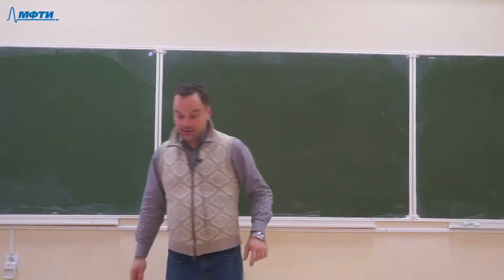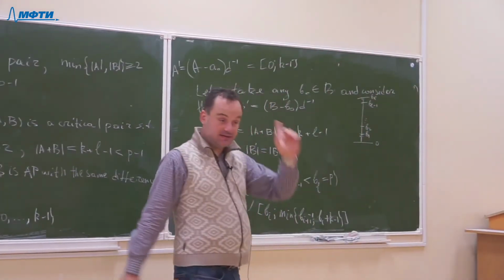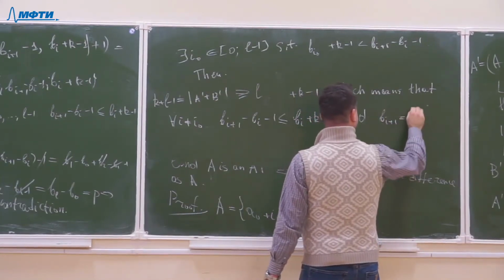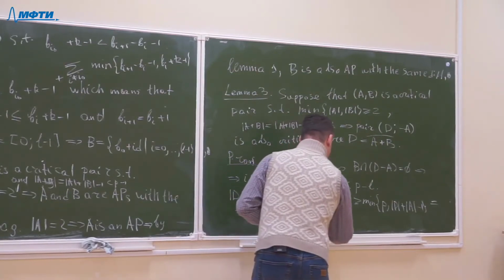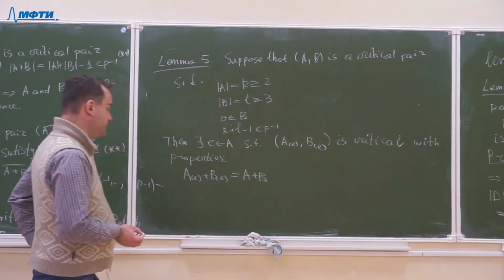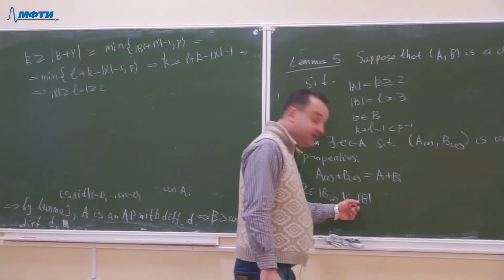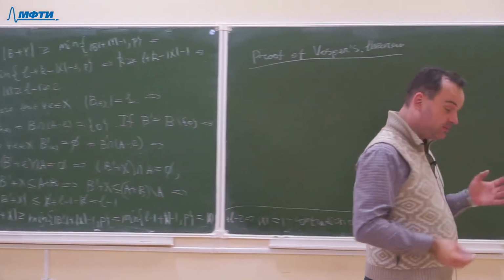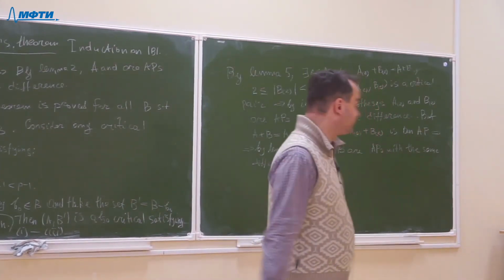Additive combinatorics, Glibichuk A. A. 06.10.2021г.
Subject: Additive combinatorics
Type: Lecture
Teacher: Bogachev Nikolay Nikolay